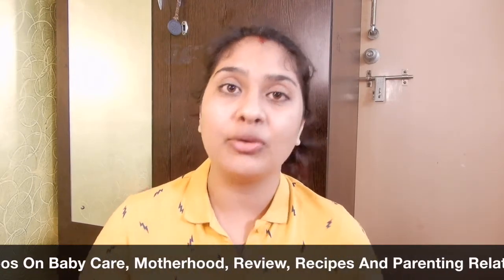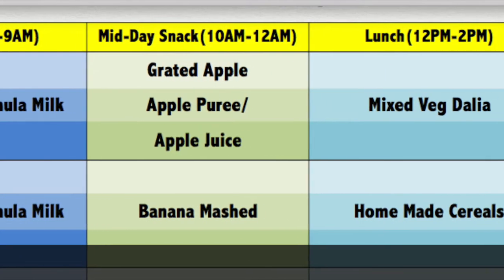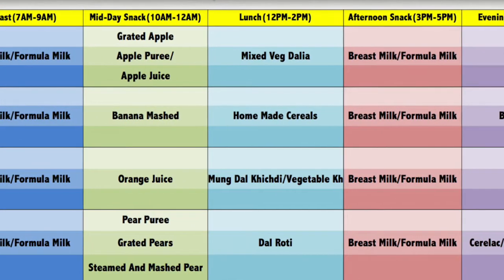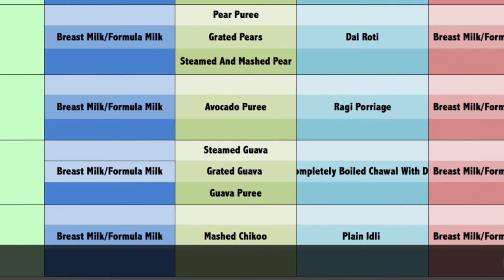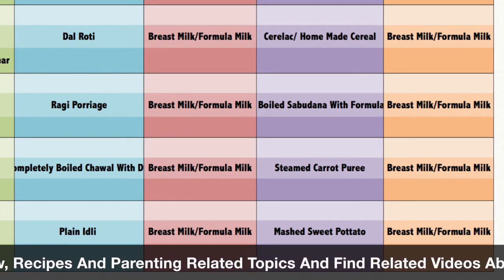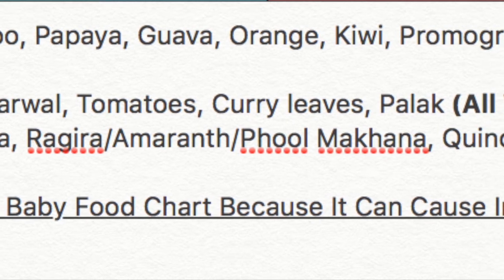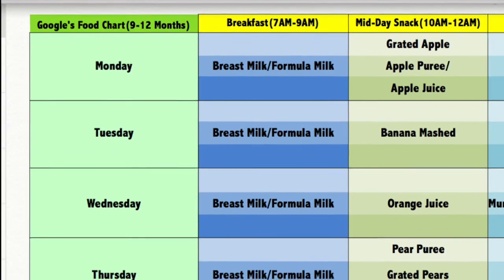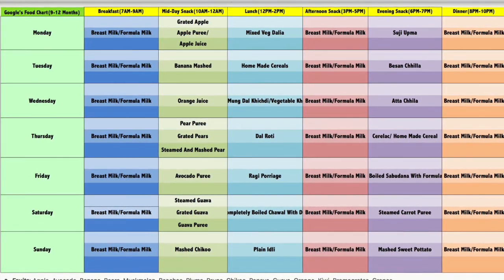Food Chart For Babies Between 9 Months To 12 Months || शाकाहारी Food Chart 9 से 12 माहके सिसु के लिए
We are trying to help our viewers by sharing experiences with Some Tips And Tricks. All The Best ;-)Have A happy And Healthy Parenthood With Us.

Some useful trackers to track your Child's Growth And Development.

Caution: Medicines Shown in some Videos are Doctor Prescribed so Please Don't Use These Medicines Without Your Paediatrician Consultation.

~ Bathing And Grooming Products We are Using ~
*Aveeno Baby Wash & Shampoo combo
*Aveeno Baby Daily Moisturising Bath combo
*Aveeno gentle conditioning shampoo
*Mamaearth Foaming Baby Face Wash
*Baby Bathtub and Baby Bath Chair
*Baby Grooming Kit
*Oral Hygiene Combo
*Mamaearth Kids Toothpaste

~ Moisturising and Protective Essentials ~
*Aveeno Baby Daily Moisturizing Lotion
*Mamaearth Baby Face Cream
*Sebamed Sun Lotion
*Johnson's Baby Cologne
*Johnson's Baby Milk and Rice Baby Cream
*Sebamed Baby Facial Cream
*Mamaearth Anti Mosquito Body Roll On And Gel
*Mamaearth Mosquito and Insect Repellent

~ Oil Massaging Essentials Using on ~
*Bertolli Olive Oil
*Forest Essential head massage oil
*Mamaearth Nourishing Hair oil
*Forest Essentials Organic Cold Pressed Coconut Virgin oil
*Bey Bee Quick Dry Sheet/Protector

~ Diapering Essentials Using ~
*Pampers Premium Care Pants
*Mother Sparsh 99% Water Wipes
*Luvlap Water Base Baby Wipes
*Aquaphor Healing Ointment
*B4 Nappi Baby Rash Cream
*Diaper Bag

~  Other Daily Use Essentials~
*Milton First Aid Box
*Food Nibler
*Milton Thermo Flask
*Phillips Avent Milk Bottles
*Phillips Avent Strerilizer
*Phililips Avent Sippers

~ Cleaning/ Hygiene Essentials We are using ~
*Mamaearth's Baby Laundry Liquid Detergent
*Dettol Liquid Soap Jar Skincare
*Dettol Liquid
*Lizol Disinfectant Floor Cleaner

~ Other Products We are using ~
*Mosquito Killer Trap
*Mosquito Killing Racket
*Musical Star light Projector
*Rattles And Teethers
*Luvlap Walker
*QPlay Stroller/Tricycle
*American Tourister Baby Trolley

~ Our Recommendations For Stretch marks ~
*Max care cold pressed virgin coconut oil
*Forest Essentials Organic Cold Pressed Almond Oil
*Himalaya Cocoa butter cream
*Palmers Cocoa Butter
*Bio Oil
*Patanjali Alovera gel

~ Our Recommendations for Lactation ~
*Jhandu Sataverex
*Mother's Horlicks
* Phillips Event Mannual Breast Pump
*Phillips Event Electric Breast Pump
*LuvLap Breast Pads

***~We Don’t Have Any Website~***

## My Baby And Me is a Channel which is created to share personal experiences with some tips and tricks to the audience. Its our request kindly consult your doctor or medical practitioner before taking any medication or trying any remedy which is suggested. As each baby is different so its totally your call to decide whether the content is useful or not for you. Thank you so much :-)